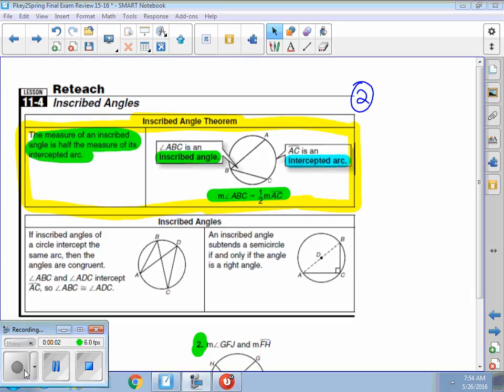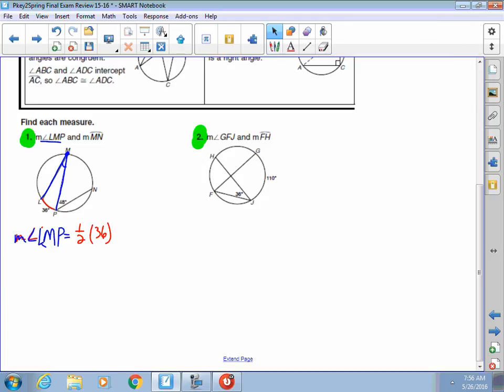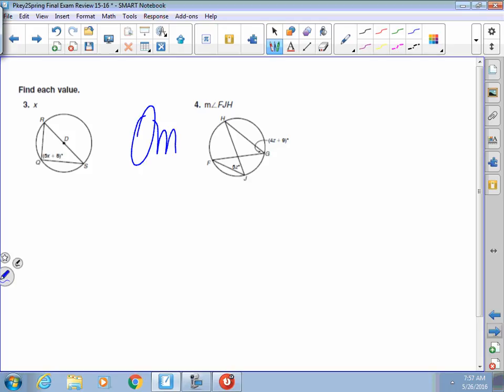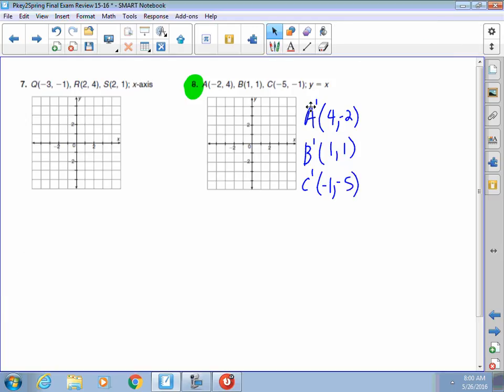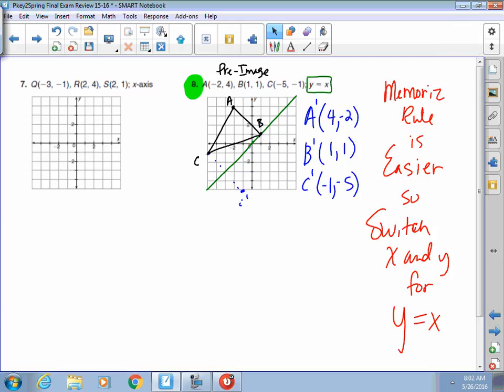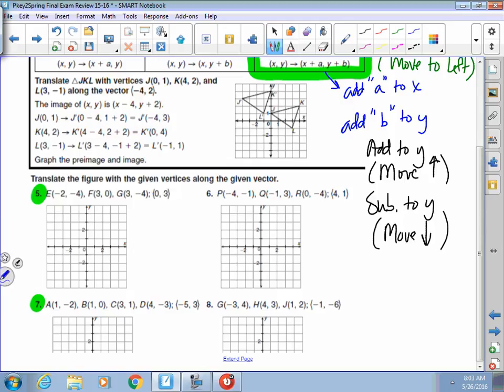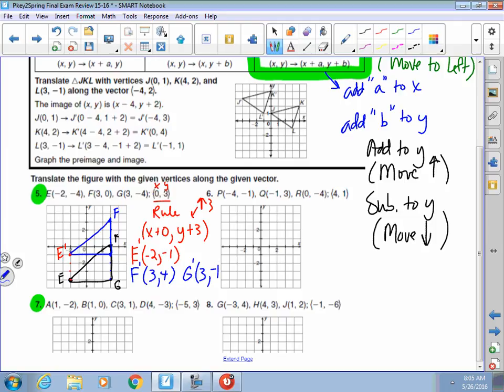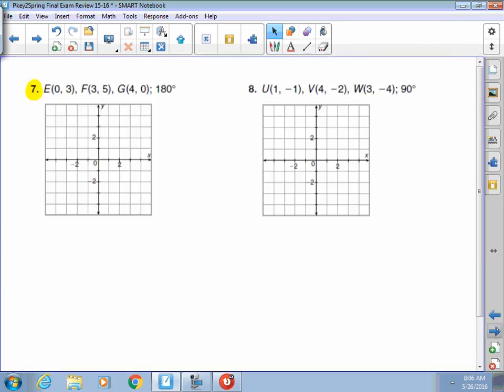Spring Final Review Section 11-4 to 12-3